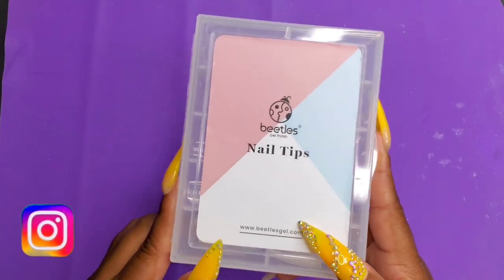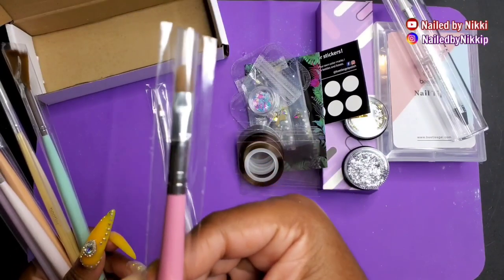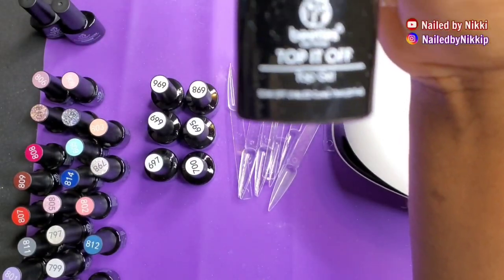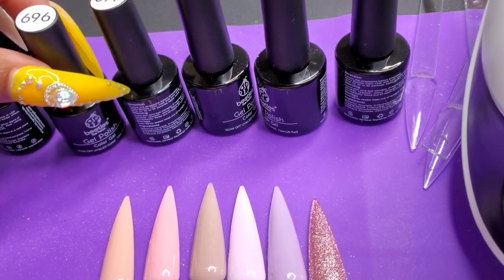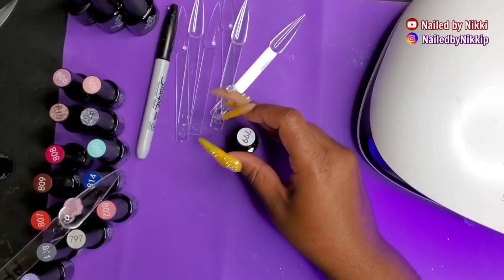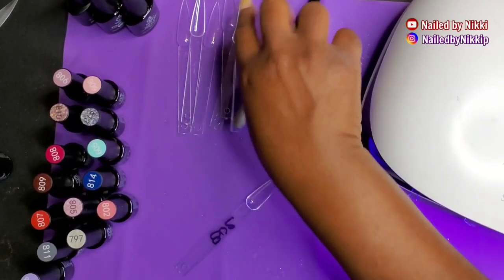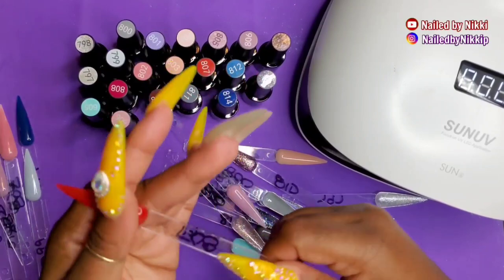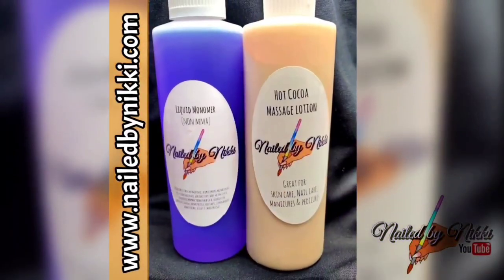🐞 BEETLES GEL POLISH & MORE | Nail Art Haul | COUPON CODES | Unboxing & Swatches | Storytime 🦋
•Schedule one on one for youtube video editing
•Schedule one on one for help with nail enhancements
•Purchase acrylic kits

FREQUENTLY USED &/or ITEMS USED IN VIDEO

• DRILL BITS
• Makartt E-file
• UV/LED LIGHT
• Nailart supplies
• Transfer foil gel
• Bli

🛍Nailed by Nikki
•Primer
•Clear acrylic
•cuticle oil
•Monomer
•MANICURE & PEDICURE LOTION

All codes are for 20% off on Amazon

•Acrylic Nail Tips
Code: beetlesfn102

•Beetles Gel Nail polish set
Code: beetlescl117

•Nail Glue
Code： beetlesng003

•10 PCS Professional Nail File Set
Code： beetlesnf001

•Nail Art Brushes Set
Code： beetlesnb004

MORE COUPON CODES
🤑 Beetles 🐞
NikkiDIY

NIKKI

 NIKKI19

NIKKI8

nikki10

10OFFNIKEA

NIKKI19

NikkiP20

Nikki25

NIKKIP20

NIKKI20

Nikki17

Nikki20

NIKKIP10

NIKKIP10

NIKKI10

NIKKI15

NIKKI10%OFF

NAILEDBYNIKKI30

🦆19